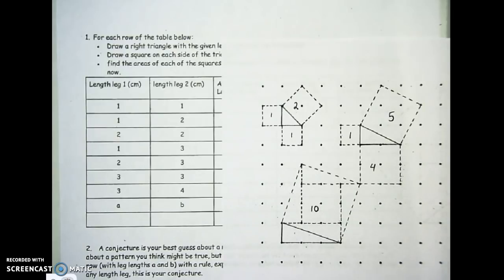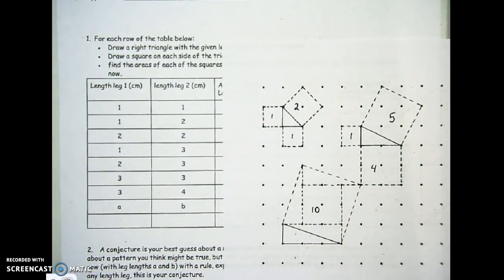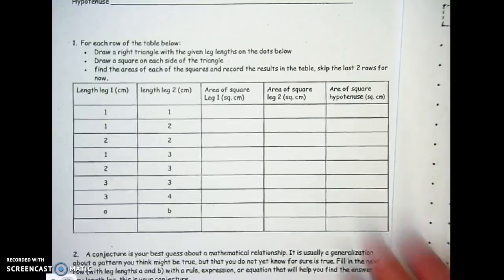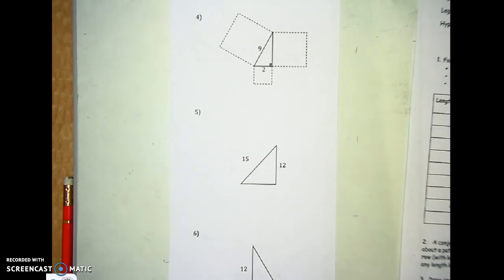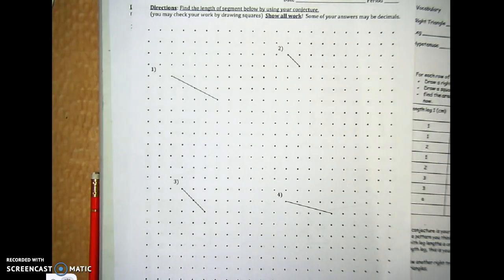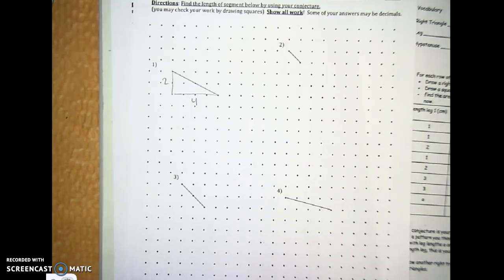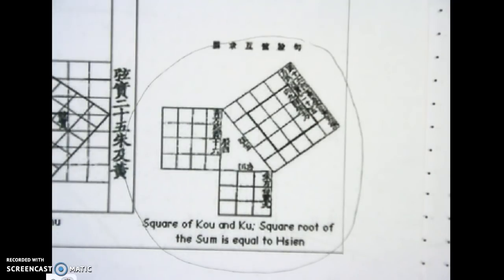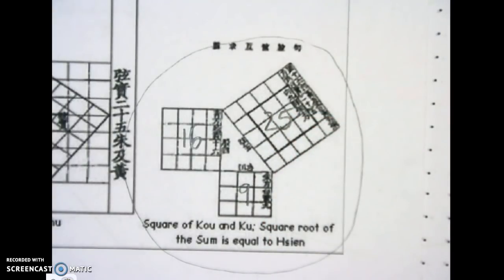What you accomplished!